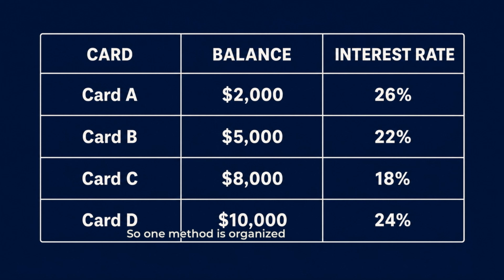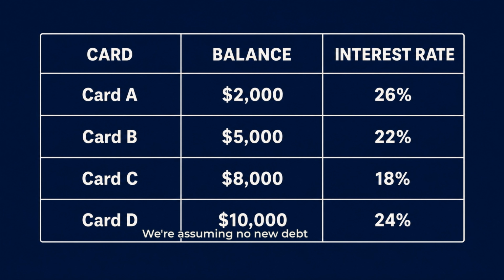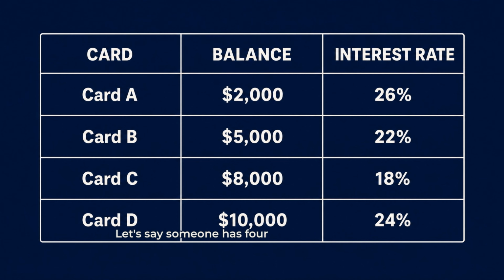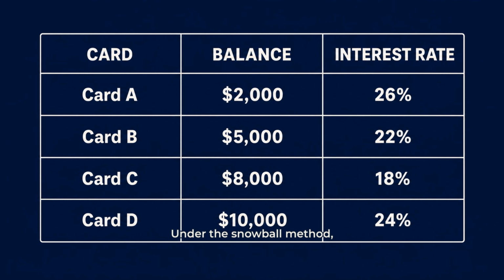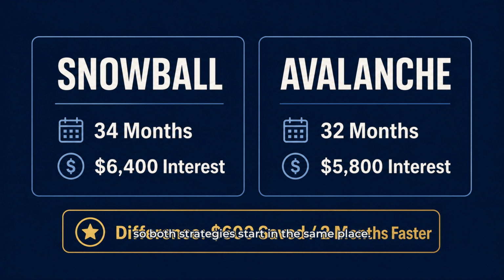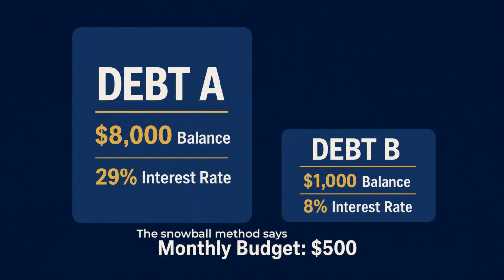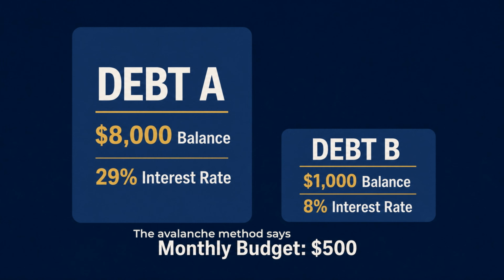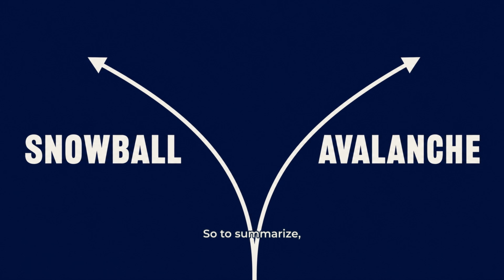Debt Snowball vs Avalanche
Debt Snowball vs Debt Avalanche which one actually saves you more money, and which one actually gets finished? In this video we run real numbers through both debt payoff methods, comparing total interest paid and time to debt freedom across different scenarios. Then we dig into the psychology behind why so many financial experts still recommend the "mathematically worse" method for most people.

This video is for general educational purposes only and does not constitute personalised financial advice. Everyone's situation is different consider speaking with a qualified financial professional before making decisions about your own debt.

00:00 - Snowball Avalanche
01:48 - The Table
04:18 - The Difference
06:38 - The Debt